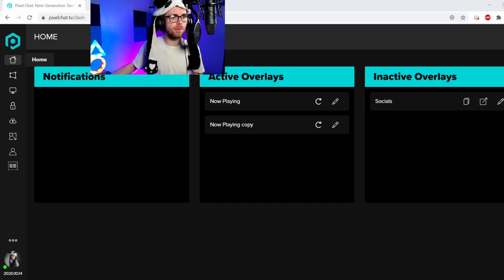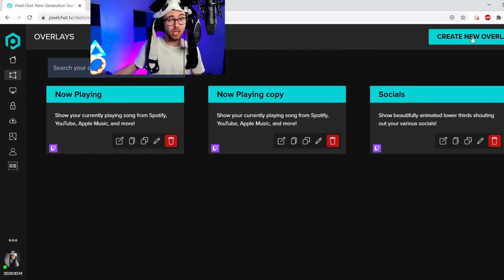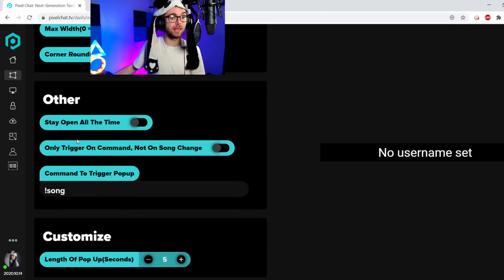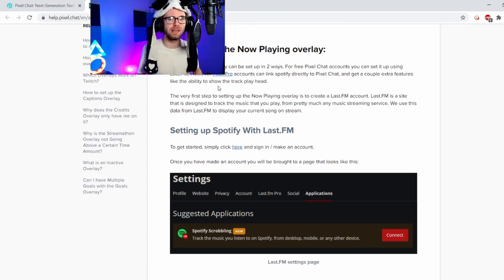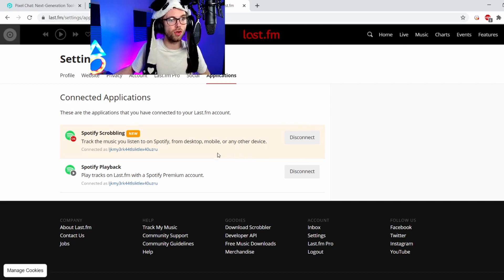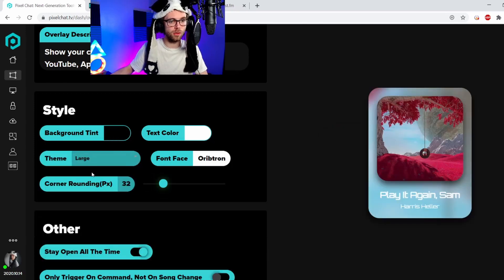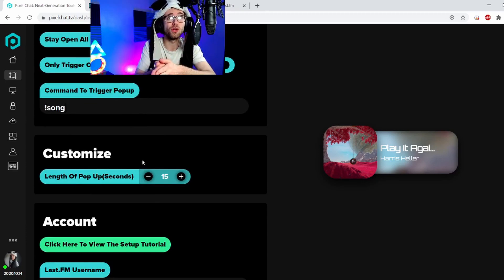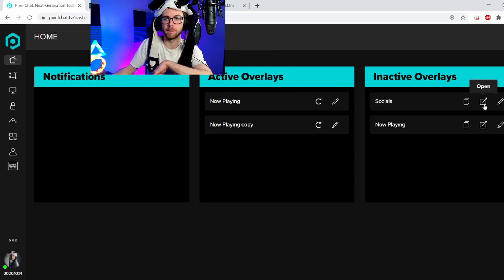How To Get Harris Heller's Music Widget! (For Your Live Stream)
It's hard to make your live streams stand out on Twitch. There is so much competition out there and you have no idea how to stand yourself out to other people? I introduce to you the music widget. It plays what ever song that you are listening to whilst on stream, incredibly easy to set up & looks very professional to people that are watching.

This widget will work on every streaming service that you use, i am currently using OBS studio for this tutorial.

My tips are here to help small streamers grow at a faster rate, giving you guys the foundation and tools to help grow an awesome community with help to make your streams eye catching to the viewer.

I promise i will show you exactly how i use these tips myself to grow on Twitch

⏱ Timestamps:

0:00 - Video starts
00:10 - Streaming Widget
01:03 - Pixelchat Website
03:18 - Customization
04:33 - Making an account (Completely Free)
06:35 - Change the appearance of your Widget
10:00 - Adding The Widget to your OBS
11:32 - Outro

🔴 Clips & Widget i found is from the great Harris Heller @AlphaGaming

🔴 Thumbnail Created by my friend Lyndon!

Stream Advice -

Create a Brand for yourself, a name, an identity. Have something that draws people in to come watch you. My Twitch Stream i wear a Panda Hat! i have created my own identity on the platform that people love to be apart of, create emotes & sub badges to give back to the hardcore fans of your channel. On a Twitch Stream you are the star! make it fun for your viewers. You've got this.

I Just wanted to say lastly that this style of video was inspired by Alpha Gaming and Stream Scheme in parts. A Large influence on this channel has come from content creators such as Nutty and Ashnichrist.

➖➖➖➖SOCIAL➖➖➖➖